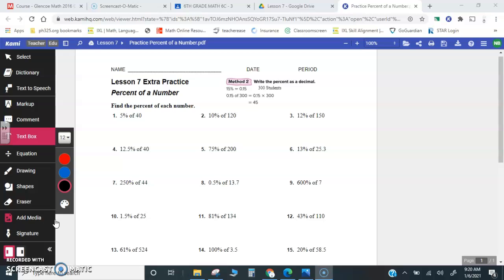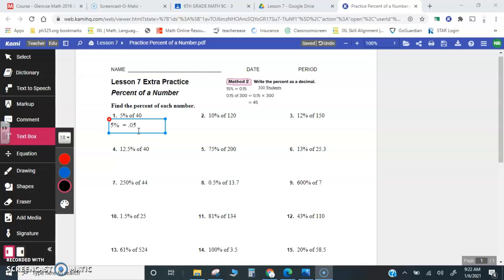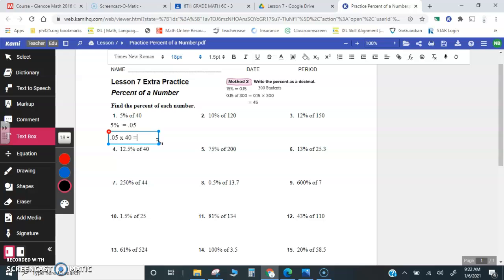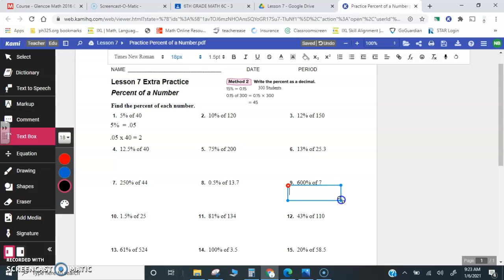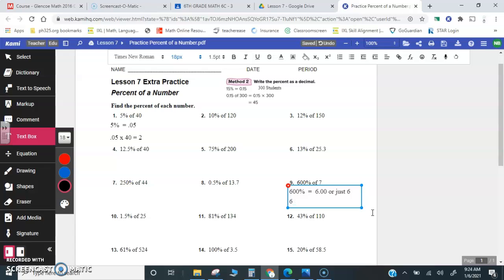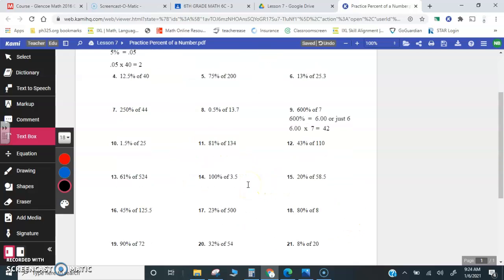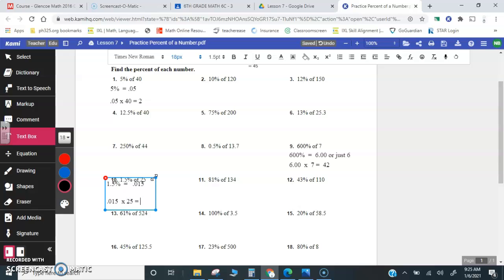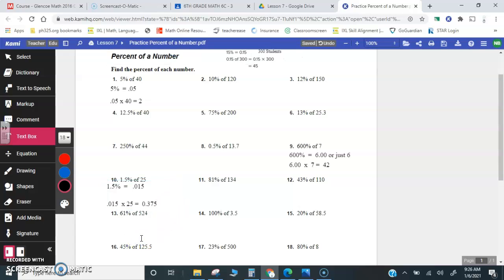Lesson 7 - Percent of a Number